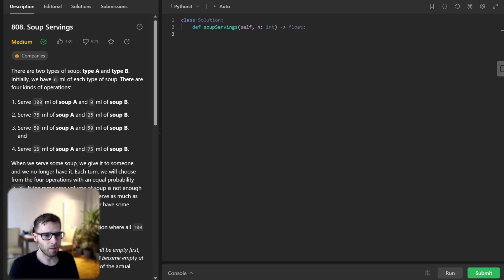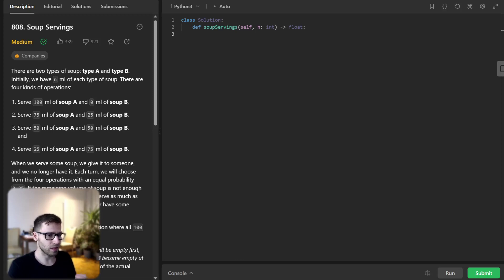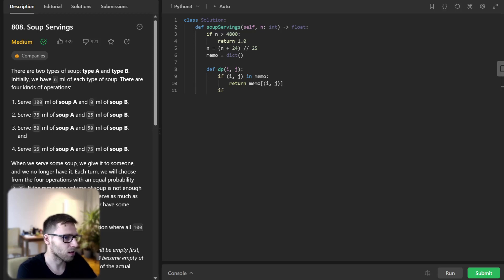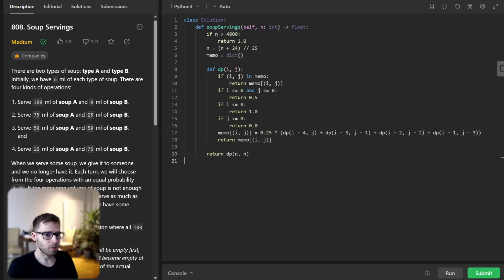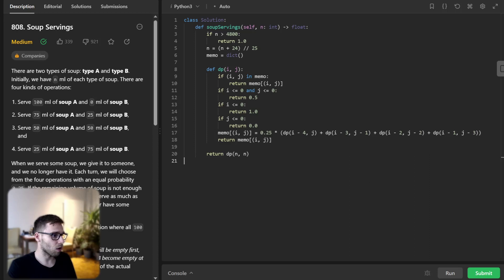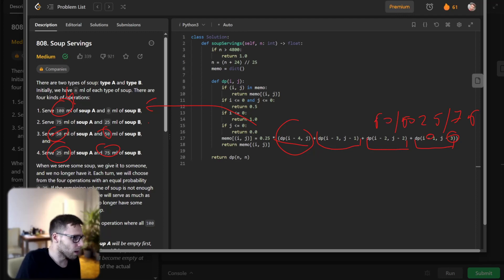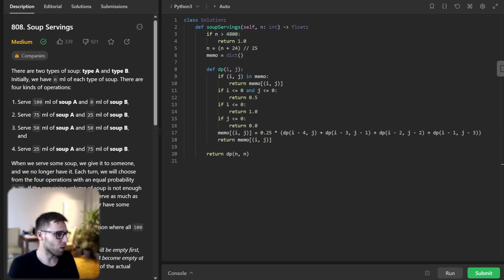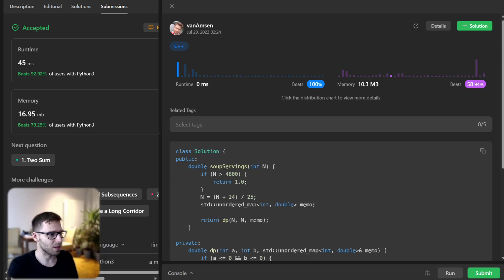Master Dynamic Programming with LeetCode 808. Soup Servings Problem! | Python Tutorial | Live Coding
Welcome to another coding adventure with vanAmsen! Today, we're solving a fascinating probability problem called 'Soup Servings'. We're not only tackling the problem but also diving deep into a powerful technique known as top-down dynamic programming or memoization. This video is perfect for those who are new to dynamic programming or those who want to sharpen their skills further.

In this video, we'll walk through a Python solution to the problem step-by-step, explaining every detail. We'll discuss how to identify the state of the system, how to use memoization to avoid redundant computation, and how to set up the base and recursive cases in our function. By the end of the video, you'll have a solid understanding of how to apply dynamic programming to similar problems.

But we're not stopping at Python! If you're using a different language, we've got you covered. Check out our GitHub repo where we've translated the solution into C++, Java, JavaScript, C#, and more Don't forget to like the video if it helped you and subscribe for more coding tutorials! Happy coding!